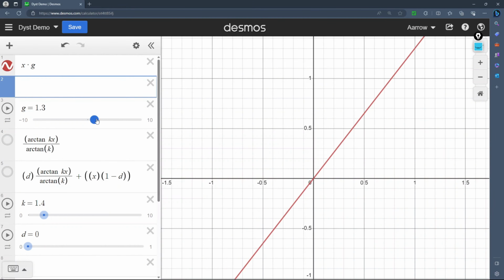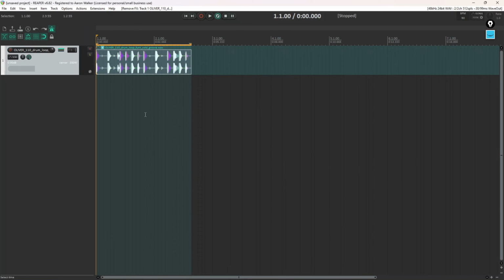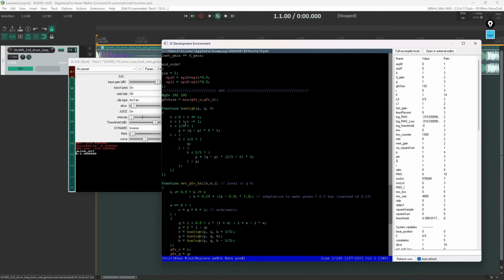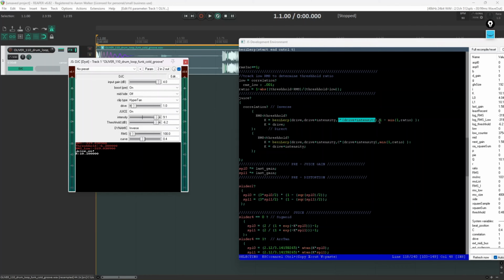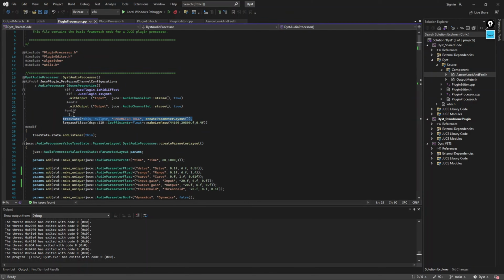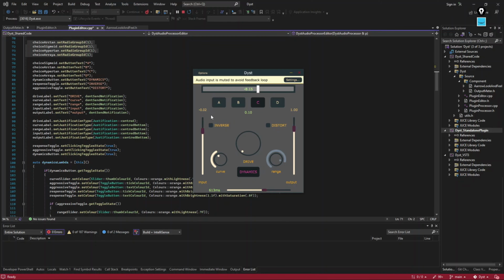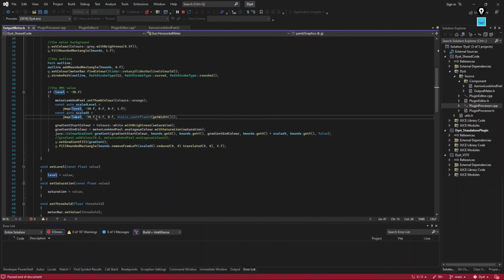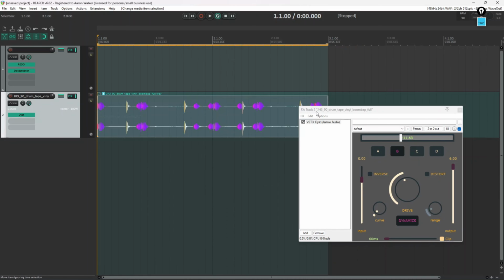How I made my own VST audio plugin (Dyst JSFX & JUCE Code Walkthrough)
Basically just documenting a personal project of mine that pushed me into learning some new frameworks/technologies. Hop in the discord if you'd like to give the plugin a try, suggest features or provide feedback;  more options available when I finish the updates.

Chapters:
0:00 - intro
3:18 - basic audio concepts/what it do
16:52 - interpolation/bezier curves
22:08 - intro to JSFX
31:13 - Something trippy O.O
33:37 - explaining 'low' variable
37:30 - JSFX Prototype
1:02:51 - JUCE AudioProcessor
1:15:18 - JUCE AudioProcessorEditor
1:26:00 - The ComboBox~RadioButton trick
1:31:13 - UI Bounds
1:35:30 - Threshhold Meter
1:40:18 - JUCE LookAndFeel Class
1:43:28 - Adding the Clipper
1:55:09 - Outro